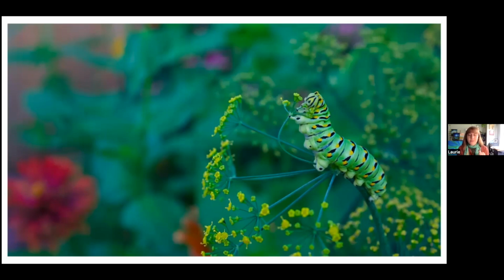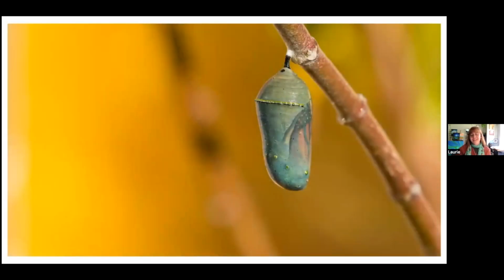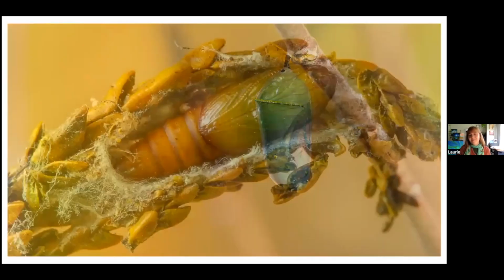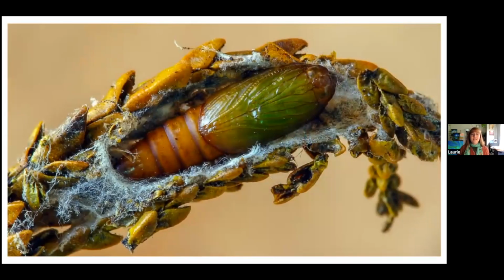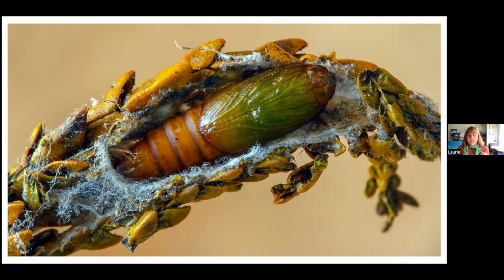Lessons from Nature | Cocoons and Transformation | with Art and Voice Activities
Hello Cocooners!

Join us for another fun Cocoon Gathering where we embrace the lessons from Nature and bring them into our lives. Today we are exploring Cocoons and Transformation! You'll learn about the phases of metamorphosis, the difference between a cocoon and a chrysalis, the symbolism of cocoons, and how to relate these amazing transformations to where you are in your life. Time to contemplate which phase of "cocooning" you are in and which phase you are headed toward. Tap into your voice, your creativity, and move your energy with us.

Also... did you know that doing these kinds of expressive activities can help you reduce stress, release endorphins, and increase your overall motivation and happiness?

Carve out time for yourself to connect with nature and your own creativity. Grab your journal, a sketchbook and art supplies, and come dive into nature's wisdom and your own inner creator.

If you'd like to join us live on zoom at one of our upcoming Gatherings, then head to our website here to learn more and sign up.

and...

Join us on our channel to explore Creative Embodiment and Connection through: Intuitive Art, Vocal Play, Movement, and Nature.

This Cocoon is creating a ripple effect in the world to transform the ways we connect. Through Expressive Arts our services guide people to trust their creative impulse and intuition on a daily basis… one connection at a time.

With Care and Connection,
Laurie & Sarah